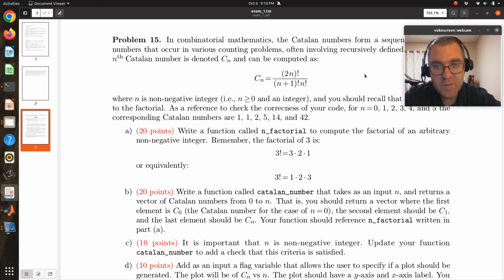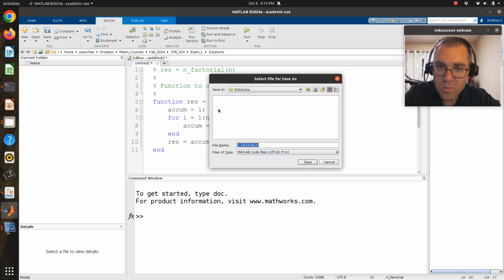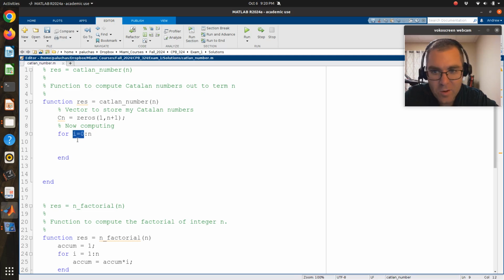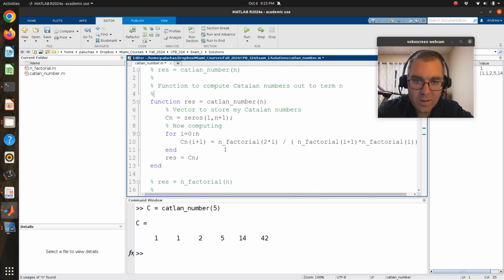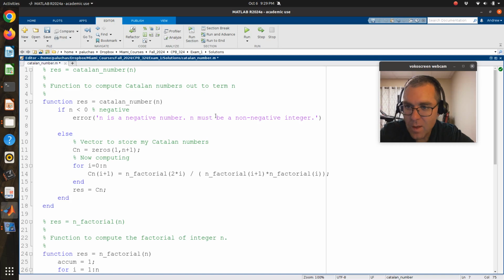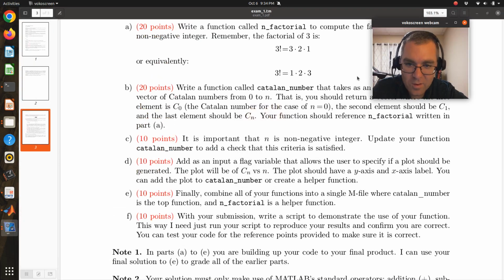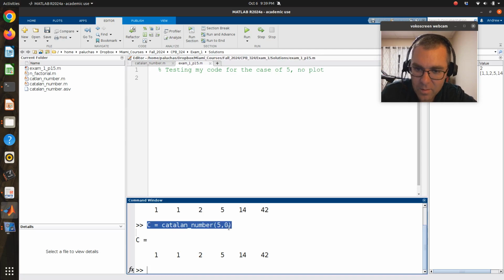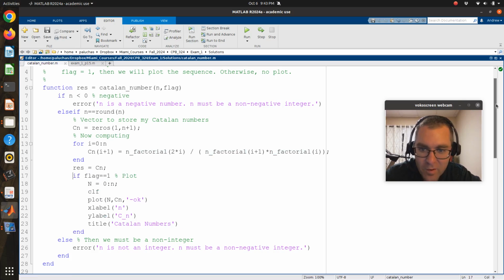MATLAB function to compute Catalan numbers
In this screencast I write a MATLAB function to compute the sequence of Catalan numbers from 0 to n. This was a problem on Exam 1 in my class (Fall 2024). A copy of the problem statement is provided below, along with my M-file solution.